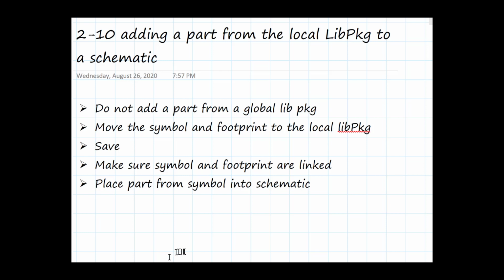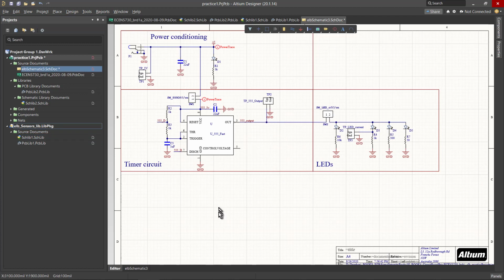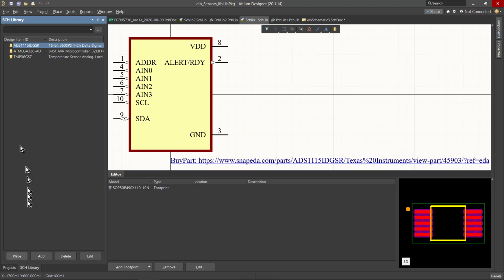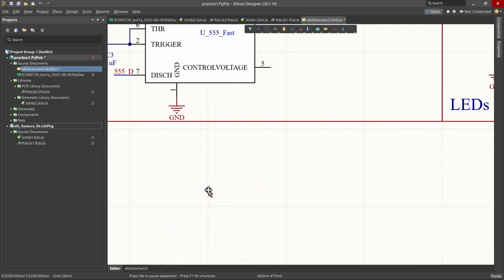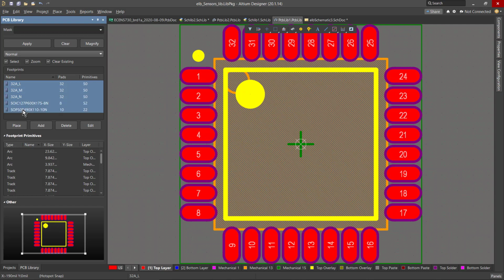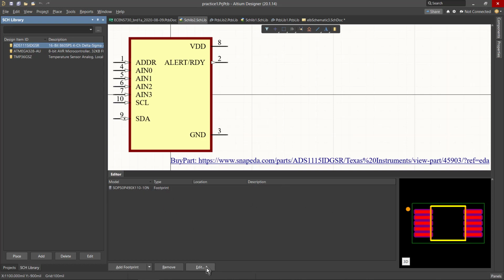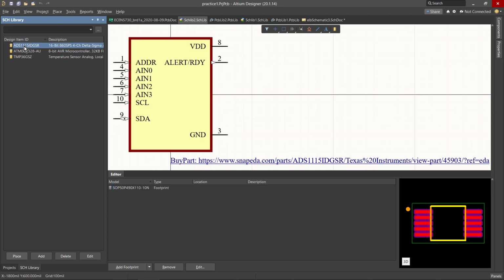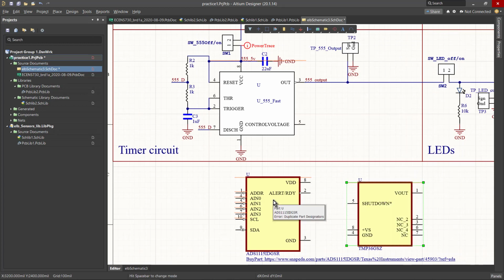SBW 2-10: Placing a Symbol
We've got new parts in our library package. Let's clean them up before we place them on the schematic and use them in our design.